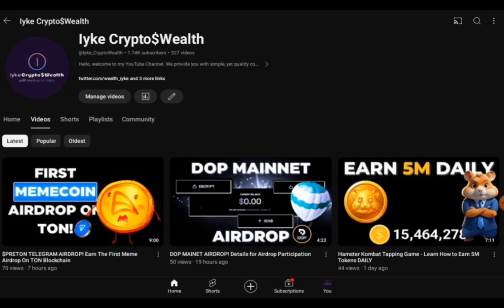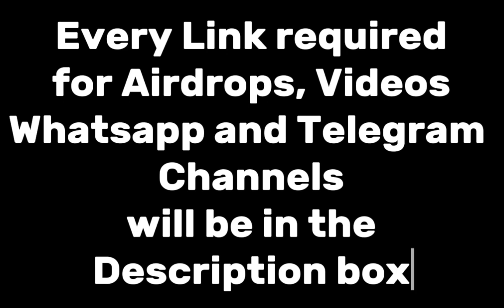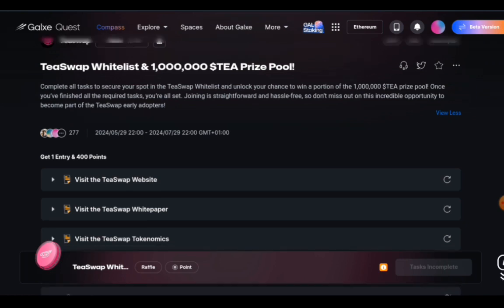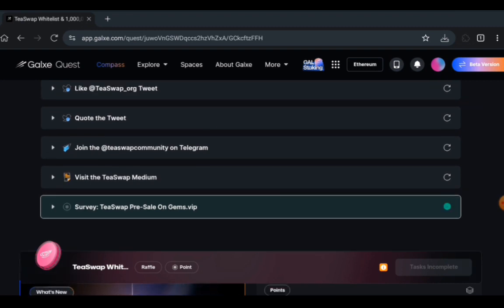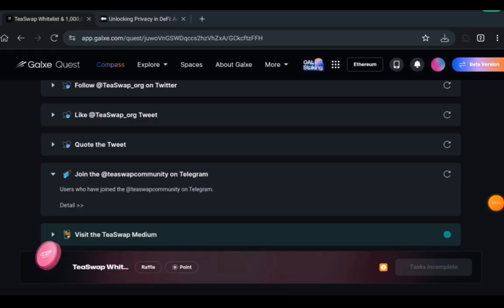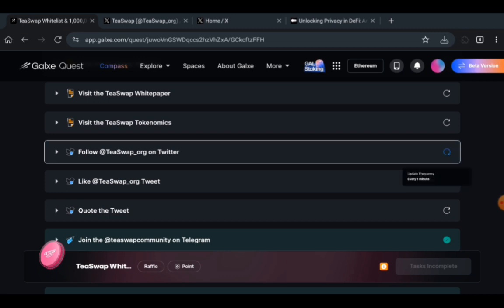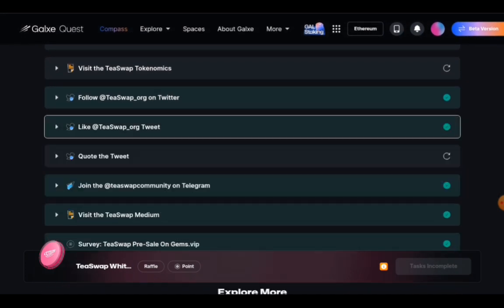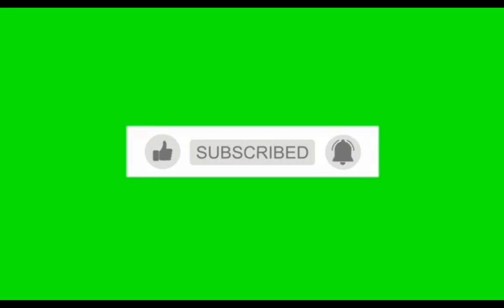TEASWAP GALXE AIRDROP! Be Eligible For 1M $TEA Token Airdrop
This video will give the full process to participate in the airdrop prize pool of 1M TEASWAP and try to be eligible.